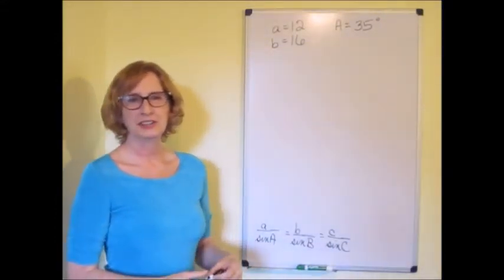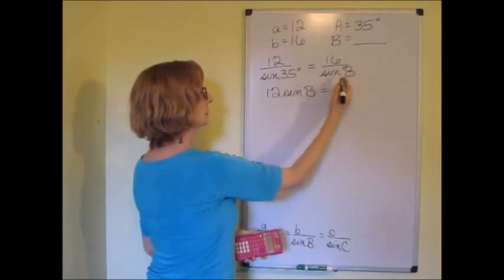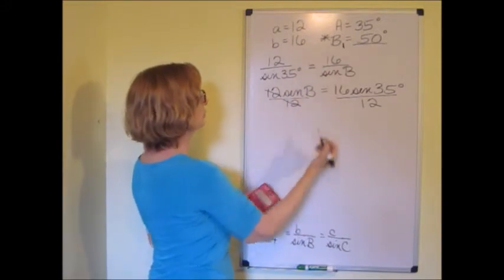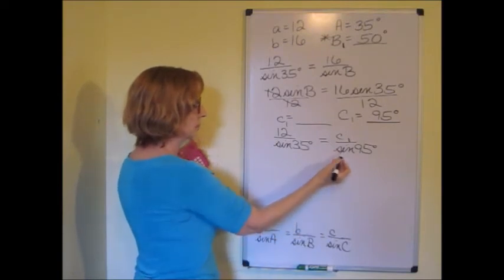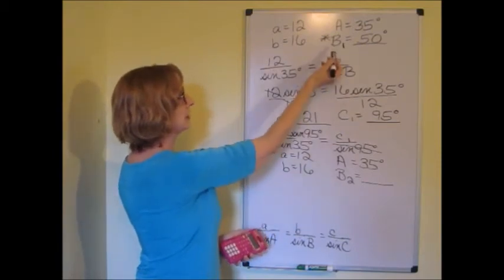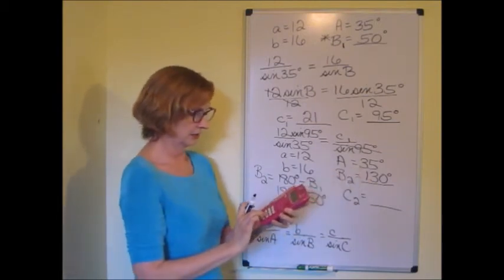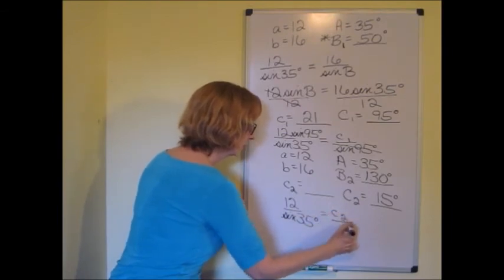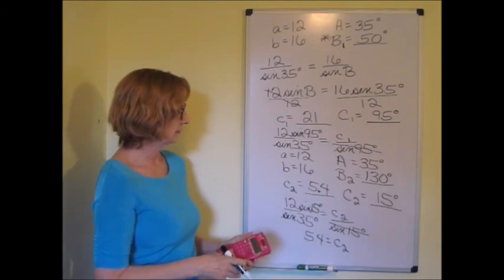Trig 6 1 Law of Sines part 2